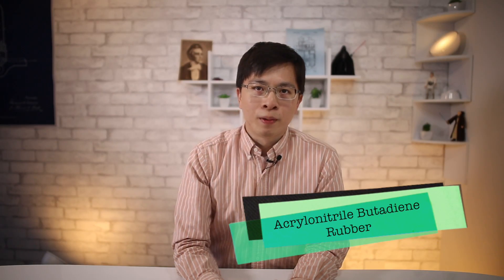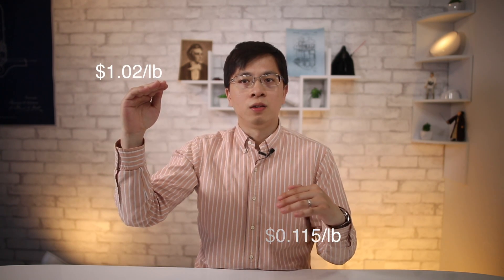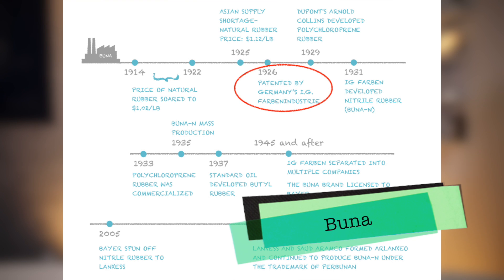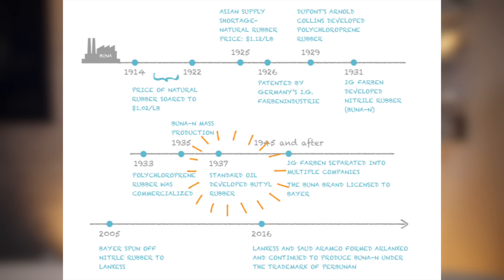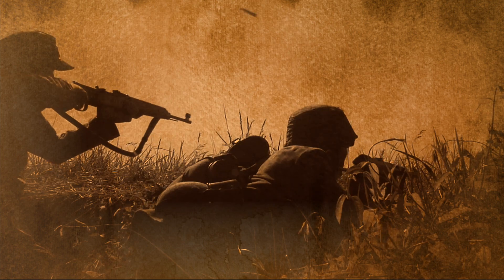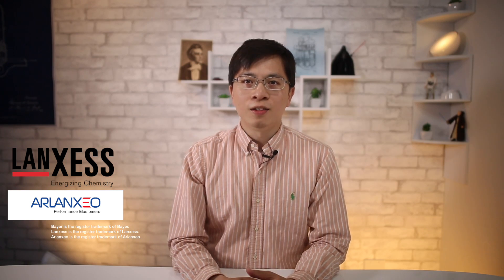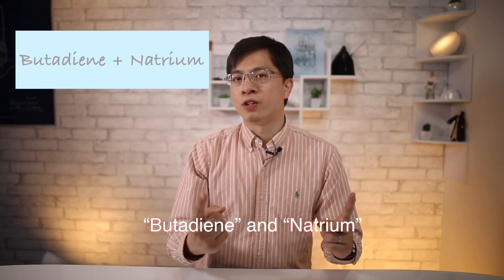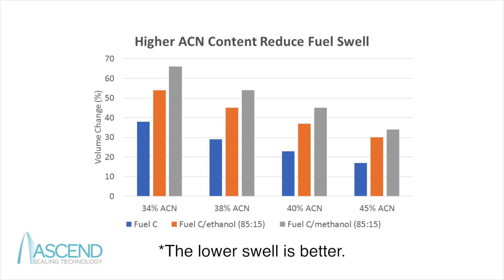What is NITRILE RUBBER? Things You Must Know About NITRILE RUBBER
Ascend Sealing Social:
In this video, we will cover the history of Nitrile rubber and some critical knowledge you must know before using it.

With more than 30 years of industry experience, Ascend Sealing Technology has always been dedicated to our mission of establishing a close connection with clients. Now, we have made the buying journey shorter, easier, and friendlier.

We offer a full range of product from O-ring, X-ring, Gasket, and molded rubber goods.